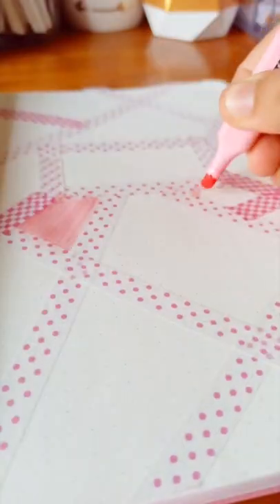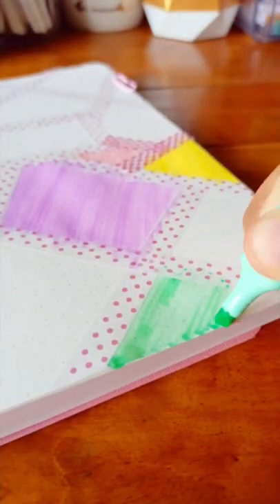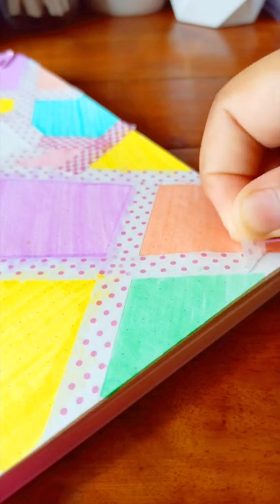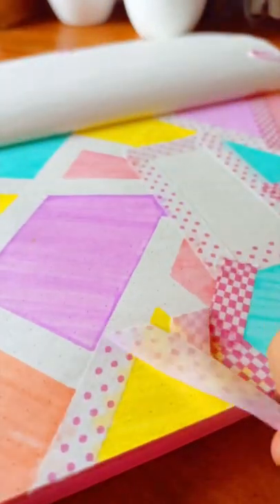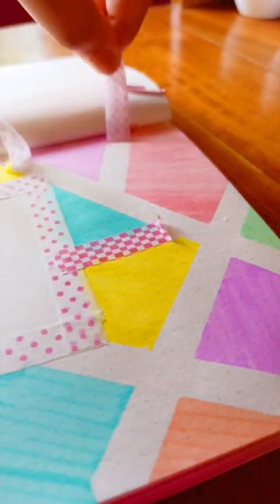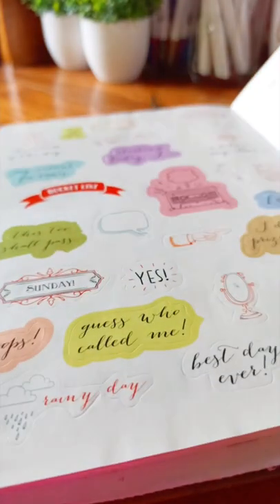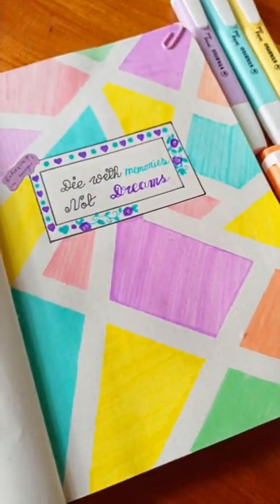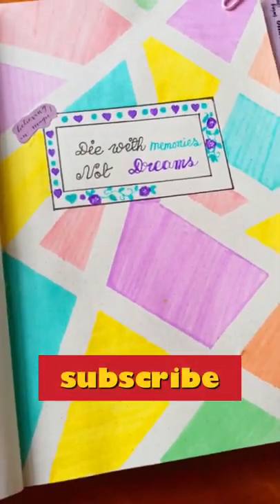Day 2 ✨ Journal idea | Daily dose of positivity 💕